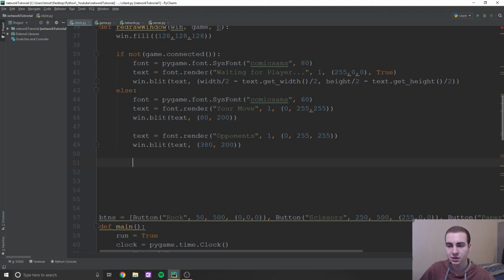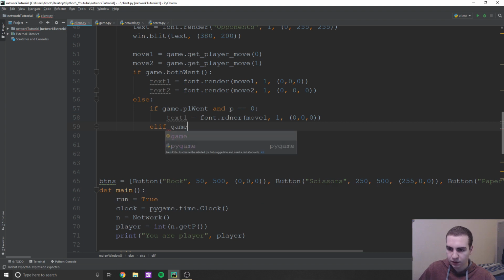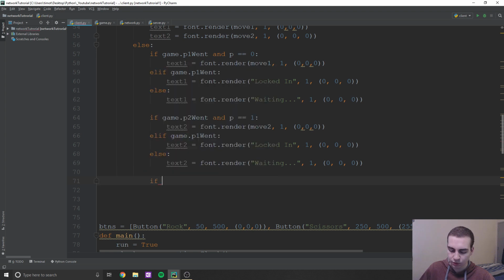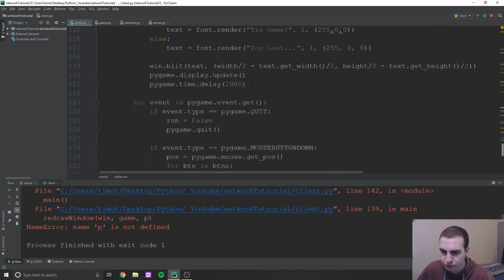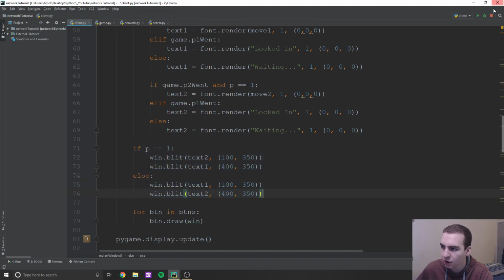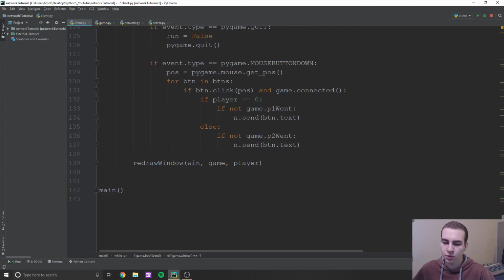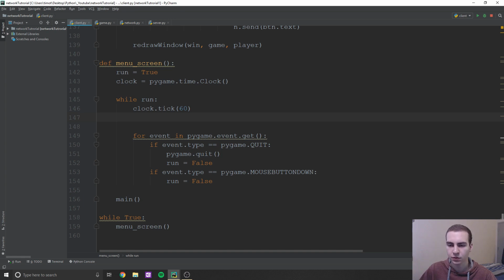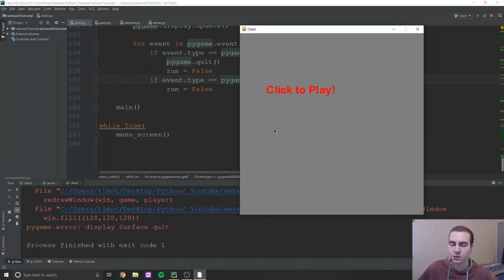Python Online Game Tutorial #9 - Online Rock Paper Scissors p.4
This python online game tutorial shows how to create an online rock paper scissors game using python sockets, networking and the module pygame.

⭐ Kite is a free AI-powered coding assistant for Python that will help you code smarter and faster. Integrates with Atom, PyCharm, VS Code, Sublime, Vim, and Spyder. I've been using Kite for 6 months and I love it!

💻 Enroll in The Fundamentals of Programming w/ Python